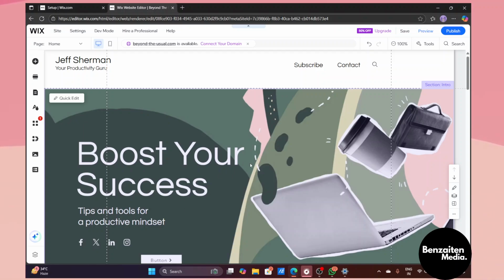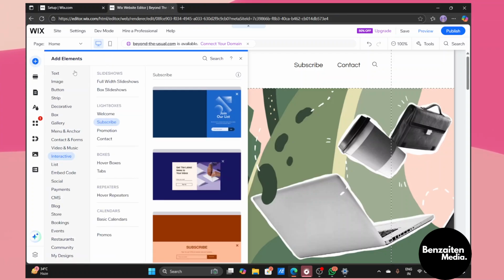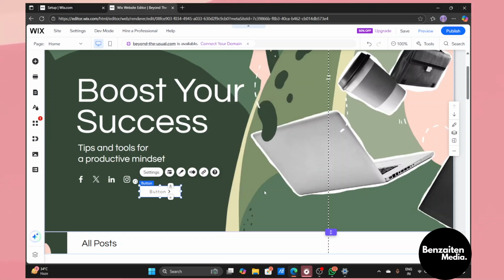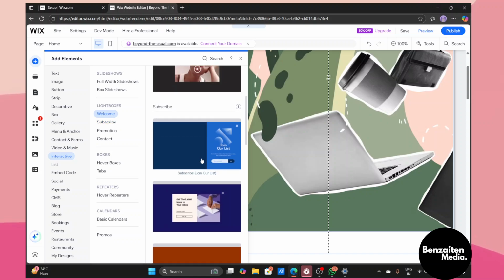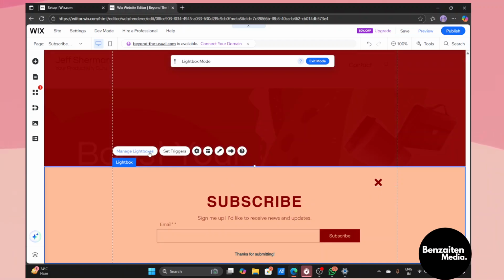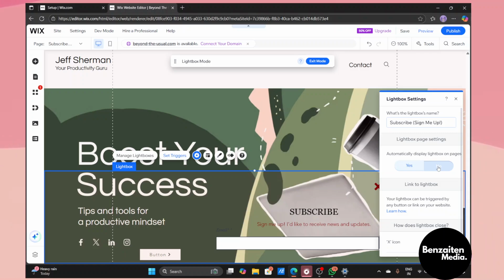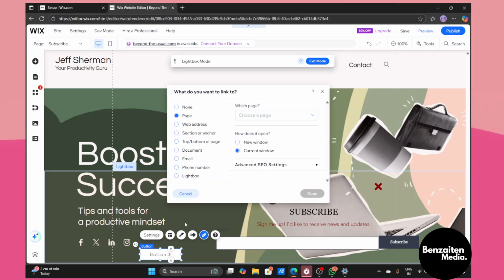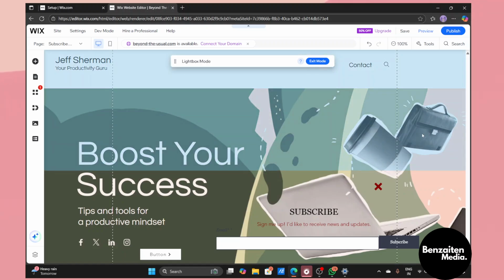How to Create a Button Click to Popup in Wix | Step by Step Guide 2025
🔘💡 Want to make a button that triggers a popup in Wix? This easy 2025 step-by-step guide shows you how to create interactive popups for forms, promotions, announcements, or special offers. Perfect for boosting engagement and capturing leads on your Wix website.

🔍 What You’ll Learn in This Guide:
✅ How to add a popup (lightbox) in Wix
✅ Linking a button to open the popup on click
✅ Customizing popup design and layout for your website
✅ Setting up forms, discounts, or messages inside the popup
✅ Tips to optimize popups without annoying visitors

🛠 Features Covered:

Wix lightbox creation and customization

Button-to-popup linking process

Popup settings (animations, triggers, display rules)

Best practices for lead generation with popups

💼 Best For:
Wix website owners, small business owners, bloggers, eCommerce stores, and anyone who wants to increase conversions with popups.

🎓 Bonus Tips:
Use exit-intent or timed popups along with button-triggered ones to maximize conversions while keeping the user experience smooth.